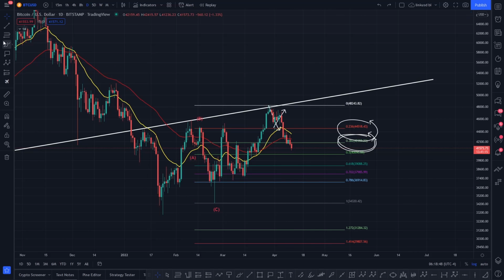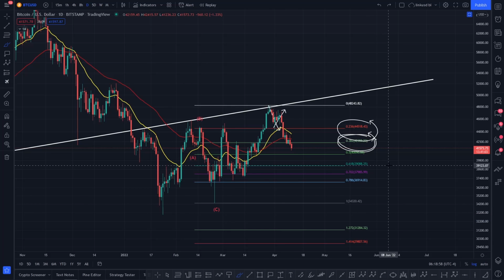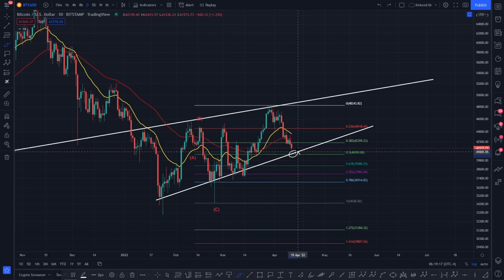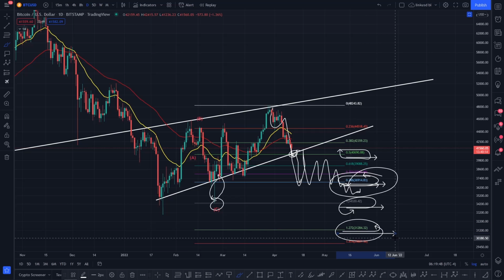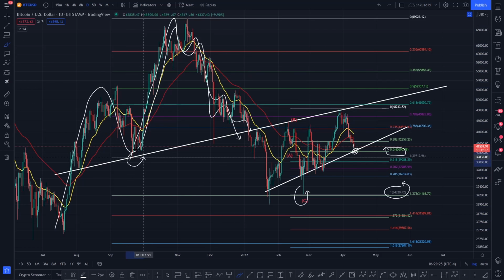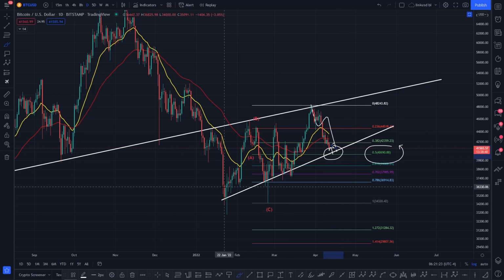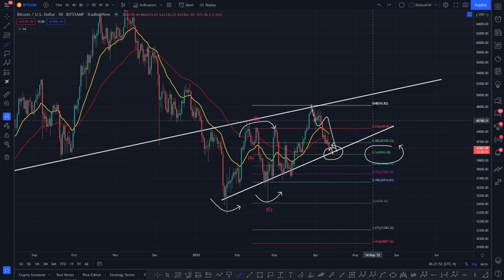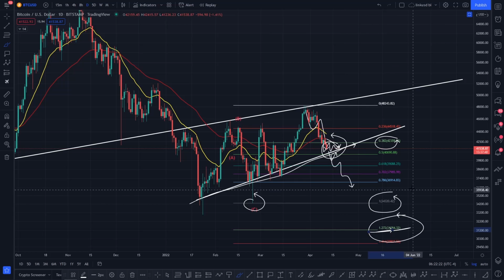BITCOIN FIB TARGETS - BTC PRICE PREDICTION - SHOULD I BUY BTC - BITCOIN ANALYSIS